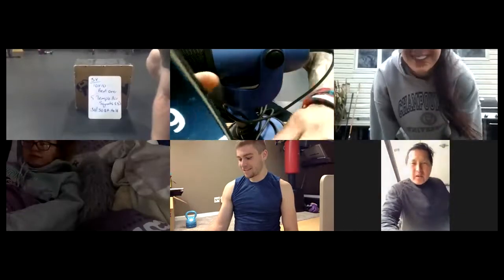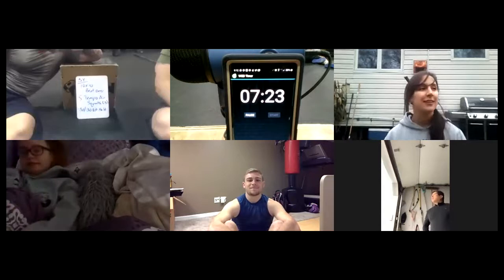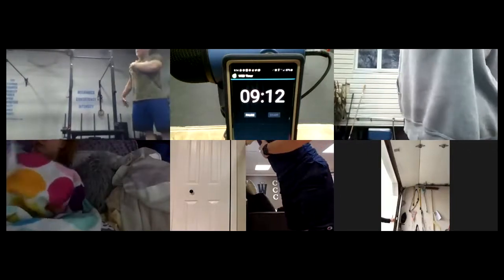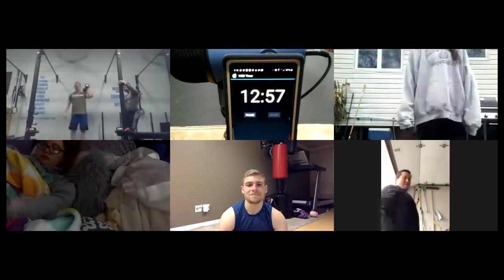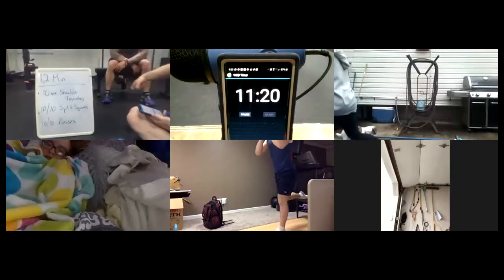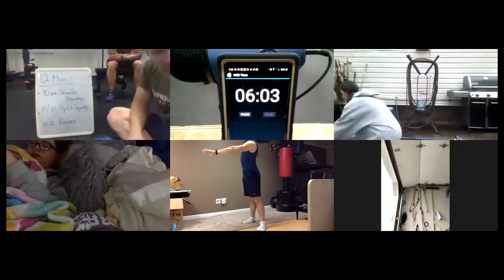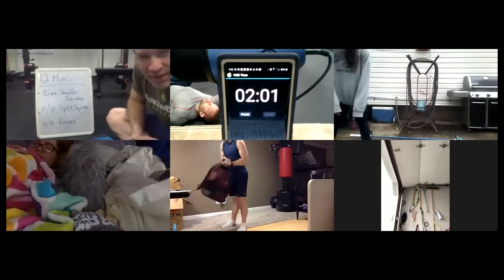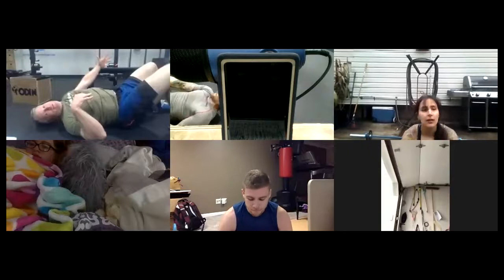CrossFit DHP - Home Training Series 014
AMRAP 12

10 Alt Shoulder Touches
10/10 Split Squat
10/10 SA OH Press